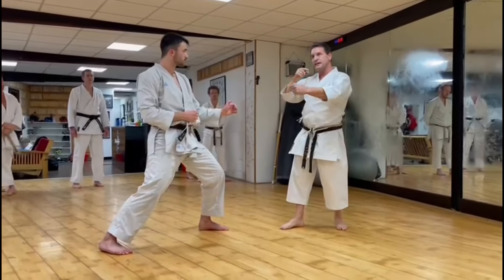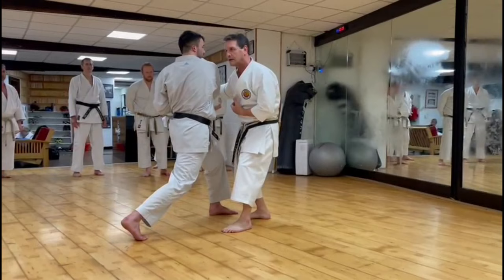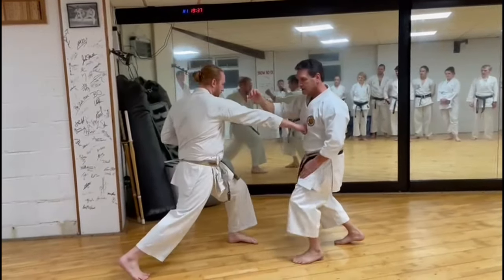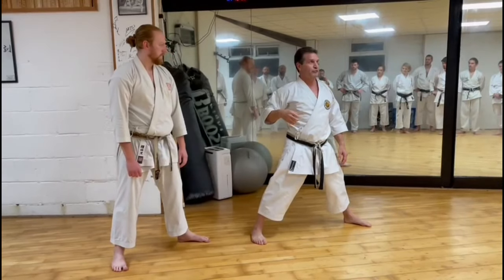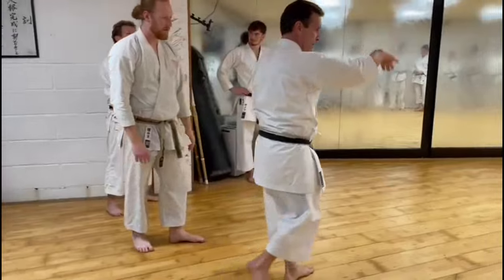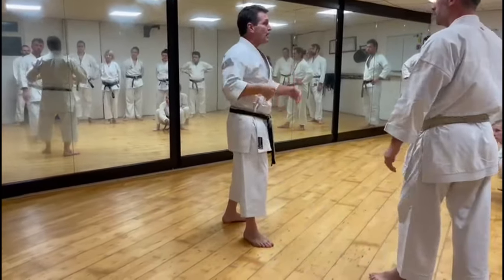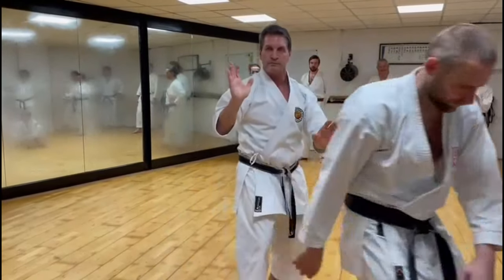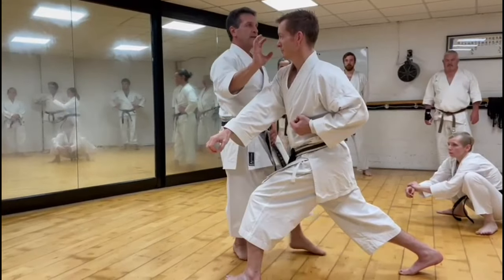Guy Brodeur - Irimi Waza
A short clip from a recent seminar where Guy Sensei taught about Irimi Waza.

Welcome to the HDKI YouTube Channel.

Here you will find full length and highlights from seminars and classes taught by Scott Langley and senior members of the HDKI, as well as Questions over a Beer podcast with Scott & Simon Bligh.

The HDKI teach traditional Shotokan Karate, focusing on the fundamental principles that percolate throughout Kihon, Kumite and Kata. We aim to provide information that will help any karate-ka, regardless of association, or even style, to better understand how karate can be used to develop physical intelligence.